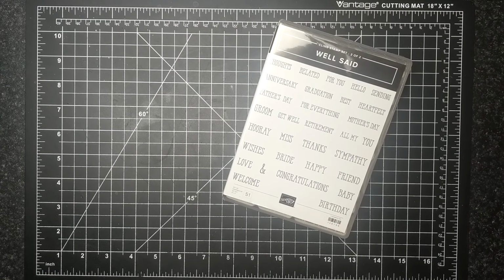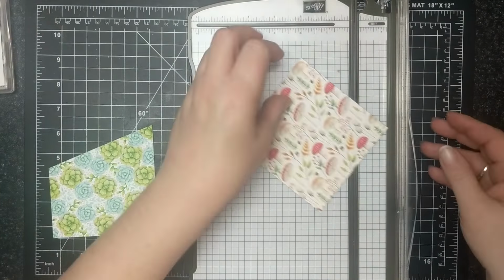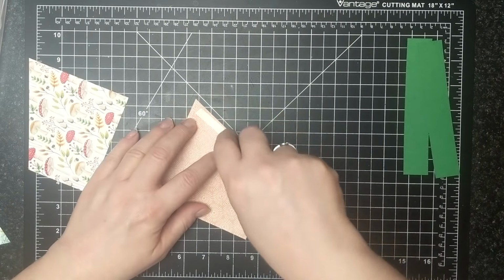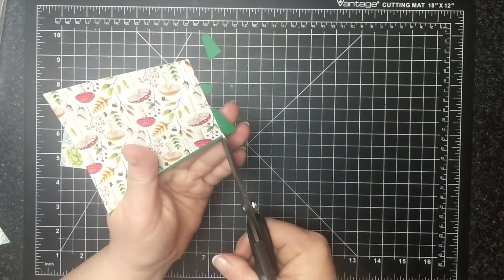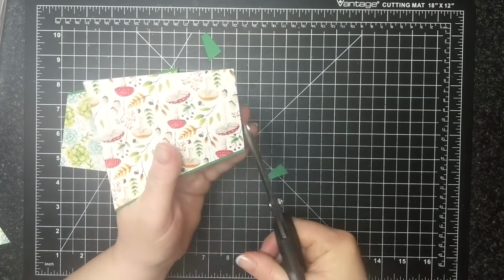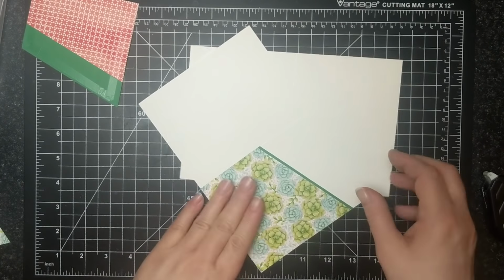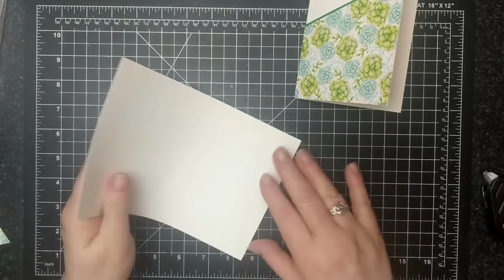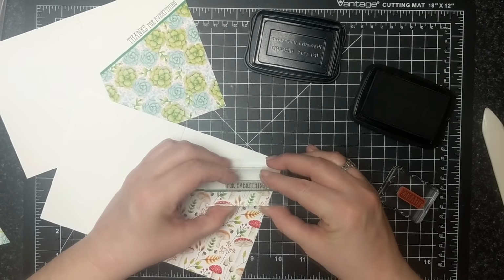Painted Seasons Card featuring Stampin' Up!® Products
MUSIC
Nicolai Heidlas